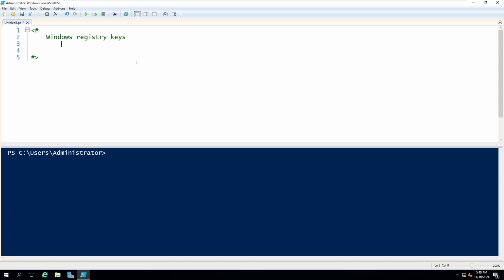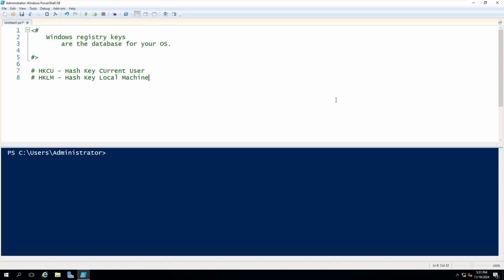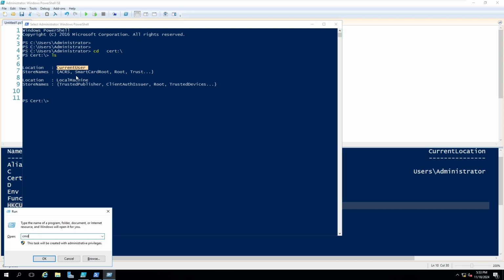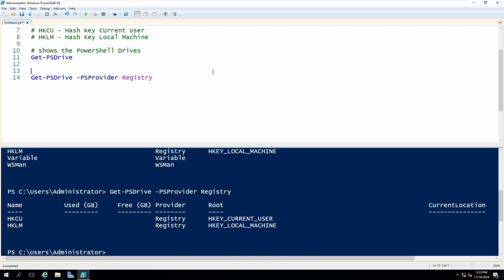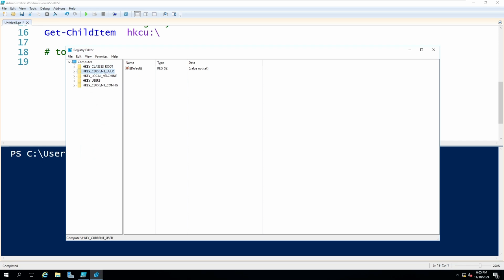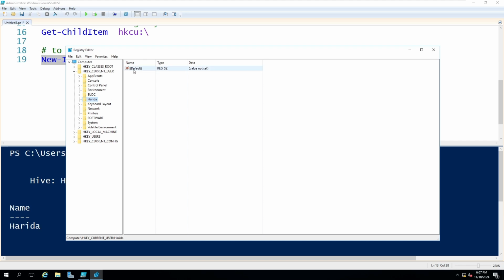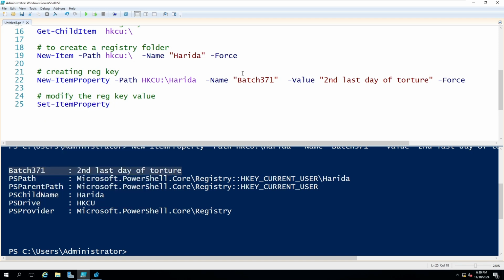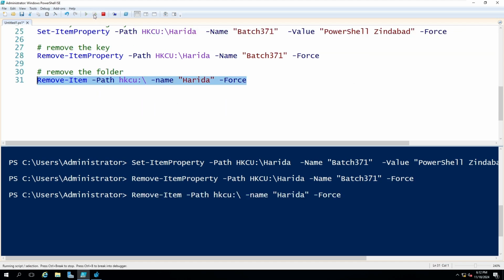16. Windows Registry Keys with PS Drive in PowerShell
The Windows Registry is a hierarchical database that stores low-level settings and configurations for the Windows operating system, applications, hardware devices, and user profiles. It acts as a centralized repository for configuration information, enabling the operating system and software to function as intended.